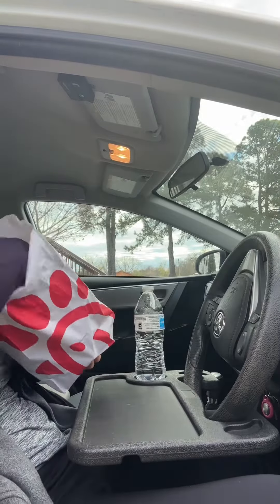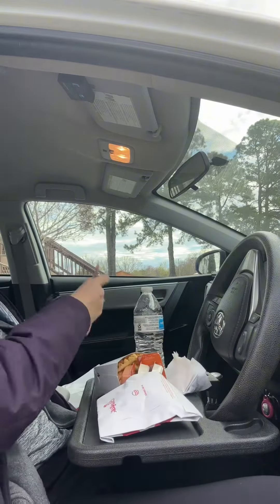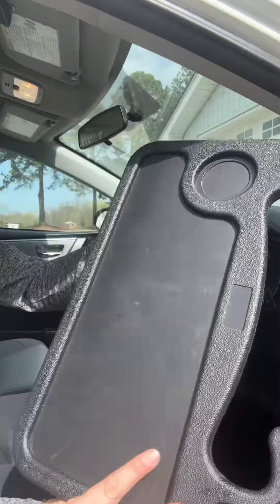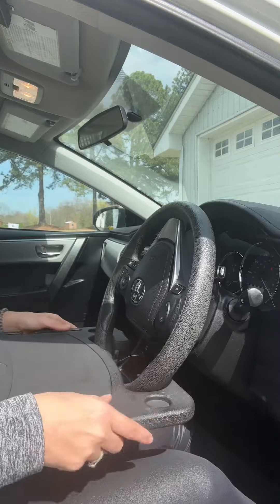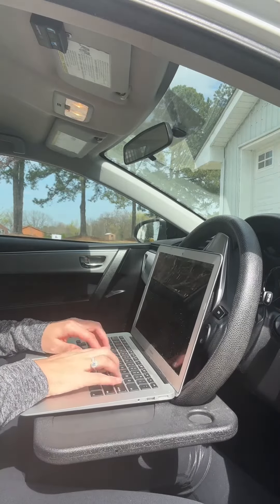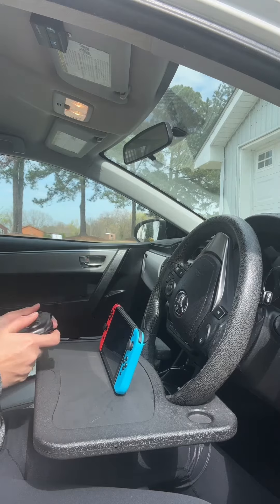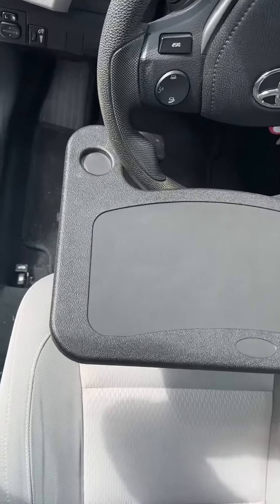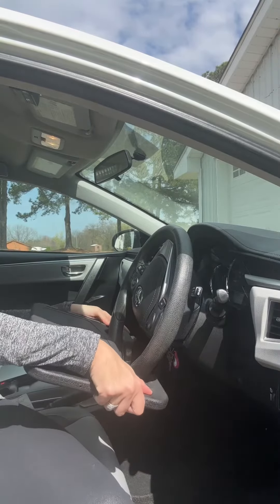Car steering wheel tray for eating and working. Worth it?